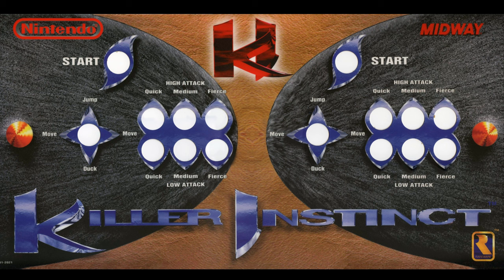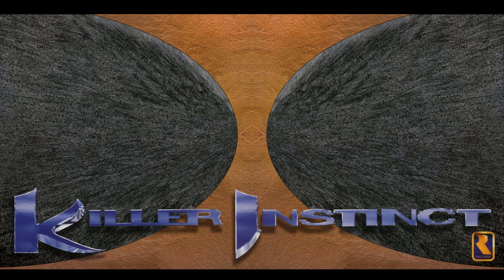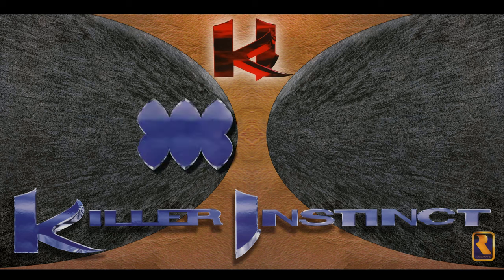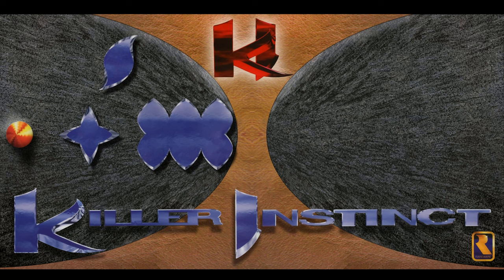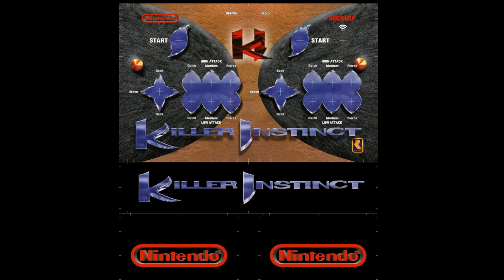Arcade1Up Killer Instinct Control Deck MOD! Part 3: Artwork ready to print!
I don’t need an Arcade1Up Pro Series! Building a custom control deck for my Arcade1Up Killer Instinct! I wanted a larger deck and Industrias Lorenzo sticks and buttons.
Part 3: Artwork ready to print!

Why not just buy an Arcade1Up Pro Series Killer Instinct?
A few reasons, It’s all personal preference.

- I have limited space.

- I have 4 other ¾ scale and like my cabs to match, the pro would feel out of place.

- The pro deck is wider, but not that much deeper. If you look at the pro images the buttons are very      close to the bottom edge of the deck. No place to rest your palm.

- I got a great deal on my Killer Instinct cabinet. Spending an additional $350 ish I will have a
20’monitor, upgraded speaks with a subwoofer, and a larger control deck with IL sticks and buttons.

- Love to build stuff and this is a really fun project.